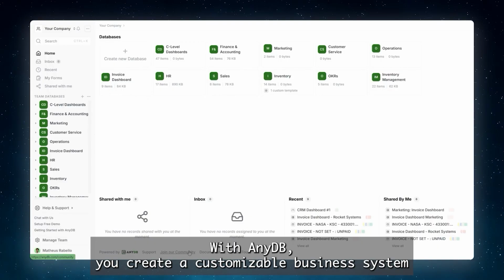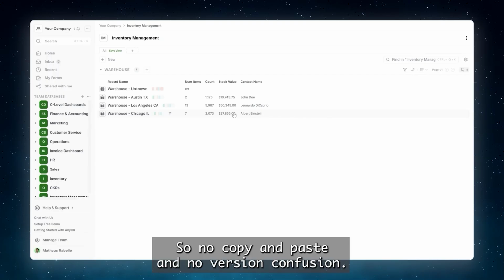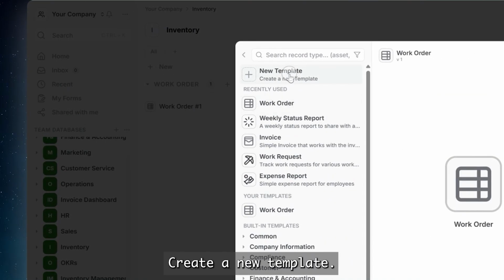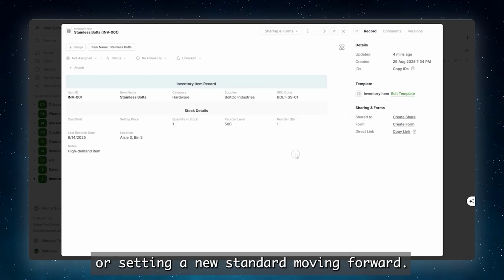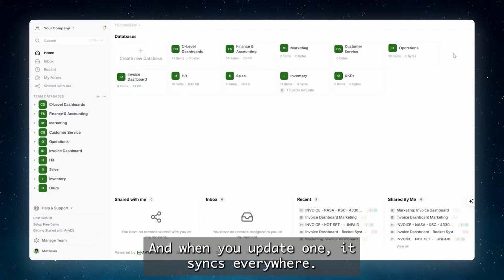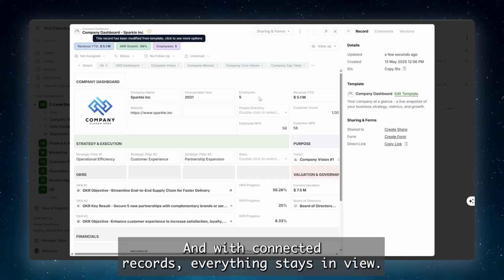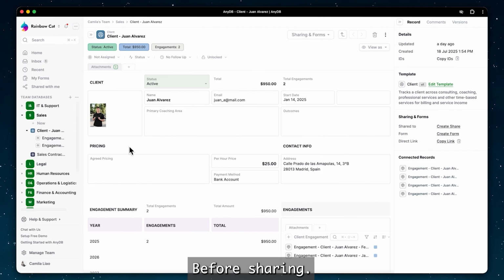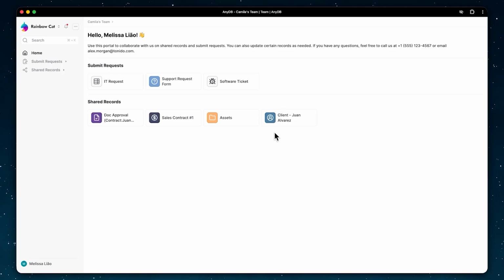AnyDB Overview: How to Unify Business Operations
00:00 - Records, Templates & Databases Explained

02:26 -  Creating Your First Database and Template

04:38 - Import Data from Spreadsheets (CSV, Excel, Google Sheets)

07:06 - Find, View, and Filter Records Fast

8:38 - Build Live Dashboards for Real-Time Insights

12:26 - Portals: Share and Collaborate Securely

15:36 - Collaborate Across Teams, Clients & Vendors — The AnyDB Way